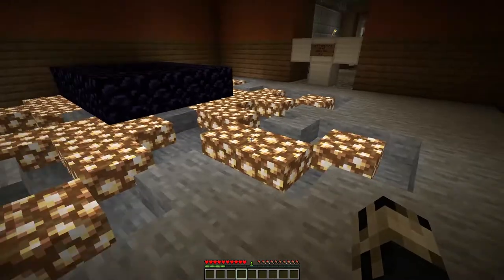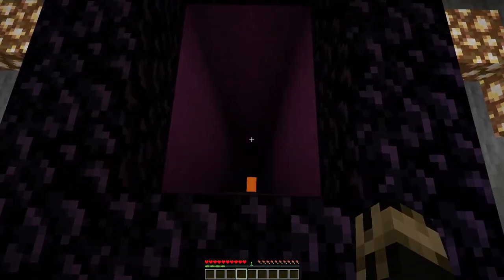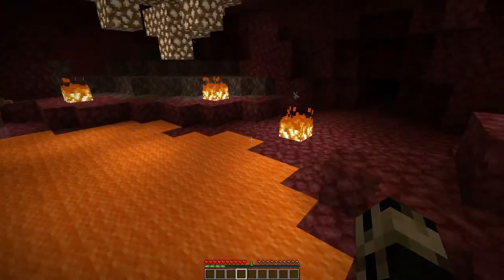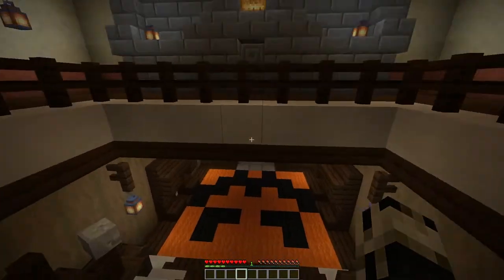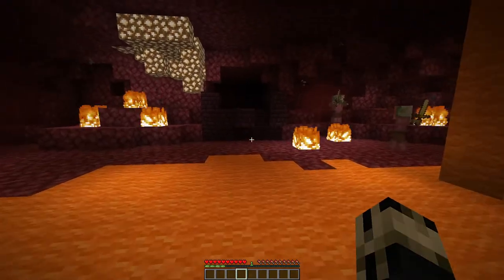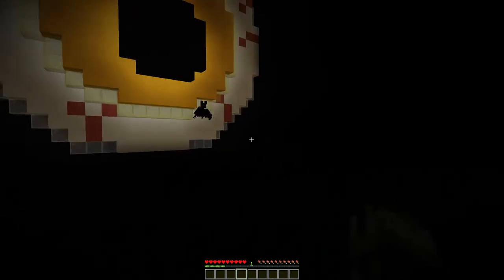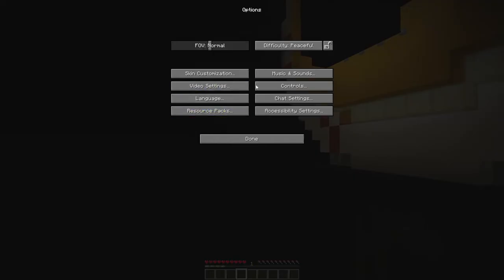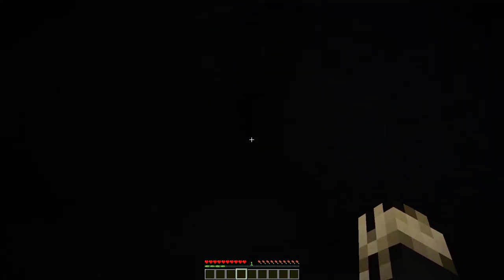Pumpkin Manor EP 2 - A Minecraft Puzzle Map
I've broken the map. alot this time around

Pumpkin Manor has a hidden treasure. Can you find it? Work your way through the rooms and the various puzzles left by the mysterious Pumpkinman.

This is a spooky/Halloween puzzle map with a variety of puzzles to solve like codebreaking, hidden buttons and riddles. The gamemode is set to peaceful so take you time and enjoy the spooky surroundings. Hint books are provided for those who struggle to solve the puzzles, but try to use as few as possible for maximum headache!

Please leave a comment or rating if you enjoy the map and tell me how many hints you had to use.

Have fun and Happy Halloween!

outro:
The Patriot